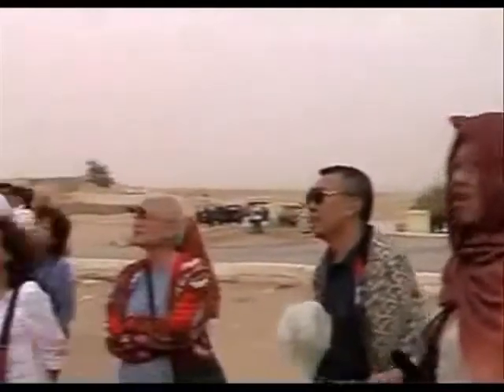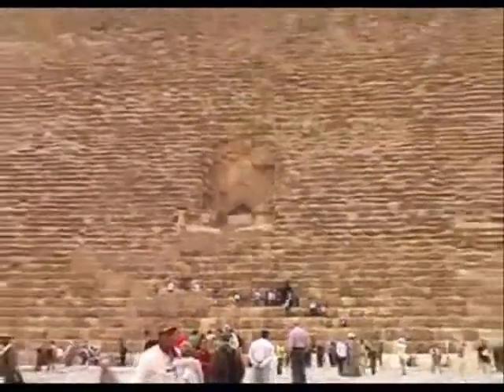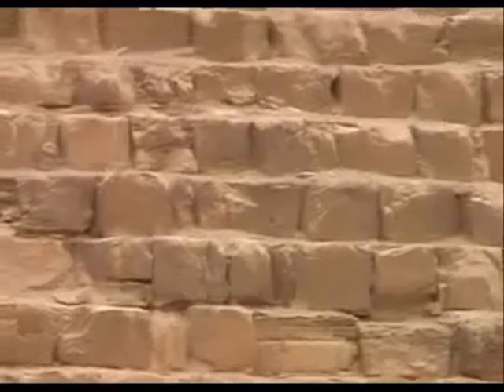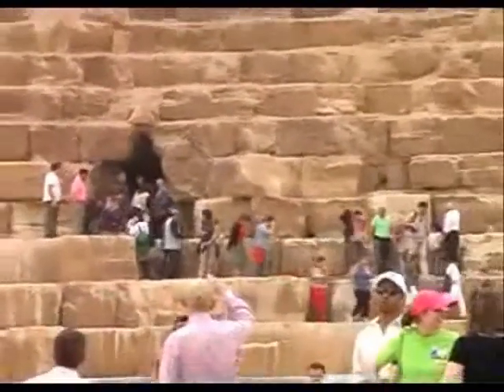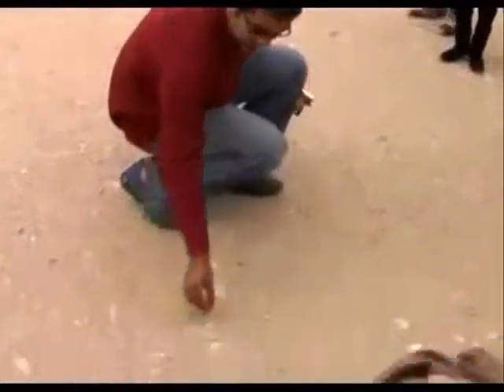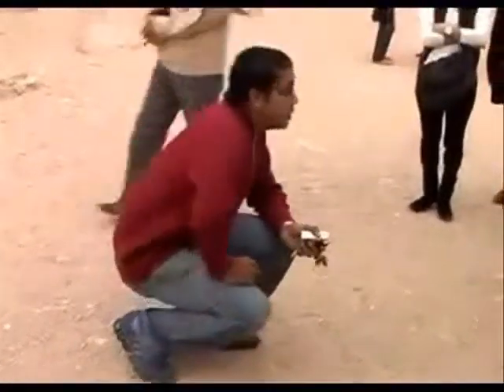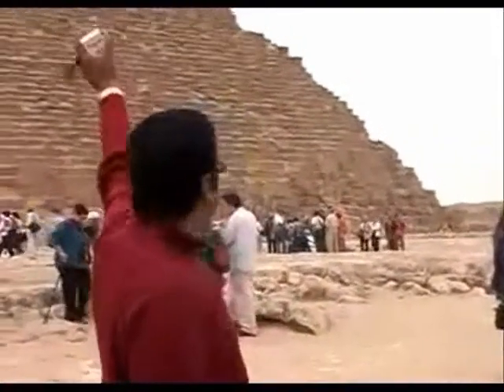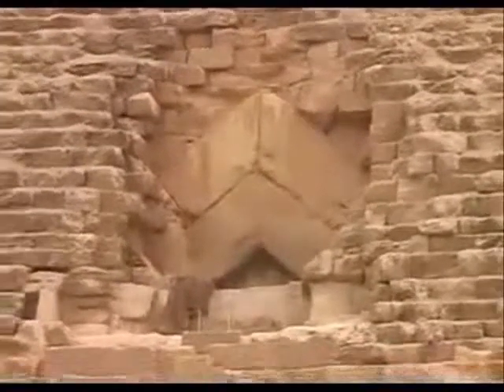amazing information u don't know it...!! to know watch this Video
Tourists come from all over the world to enjoy the pyramids, Sphinx
To see the splendor of old Egyptian Pharaoh history.
these videos Describes the tours in the pyramids by the tourists
to see the magic of the great Pharaonic Building.